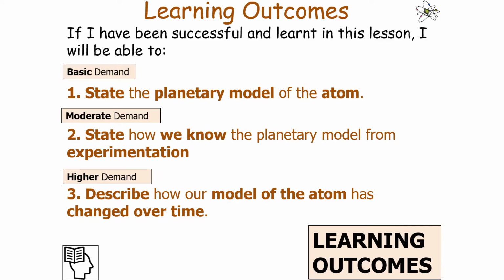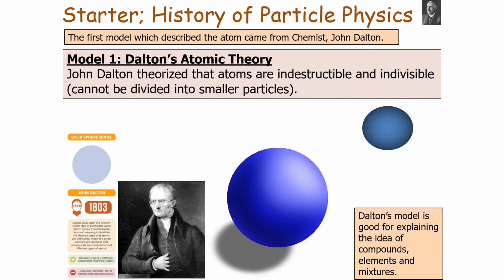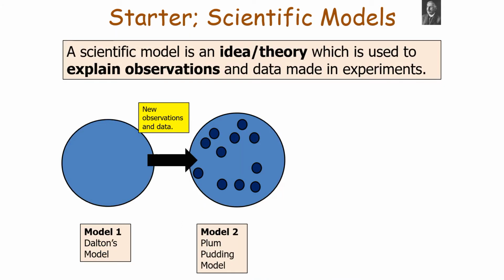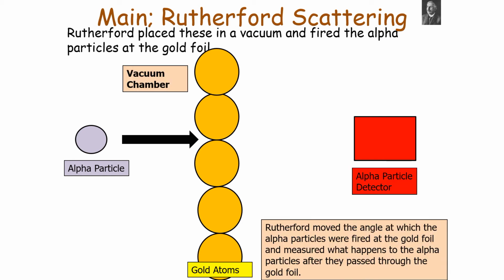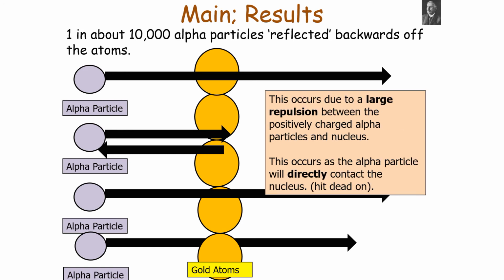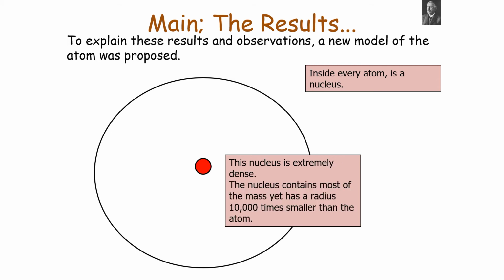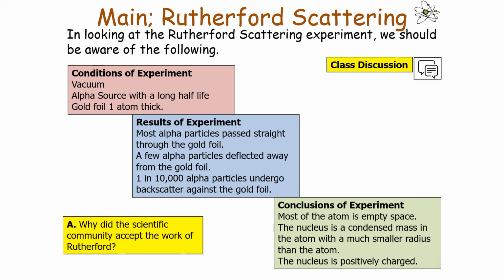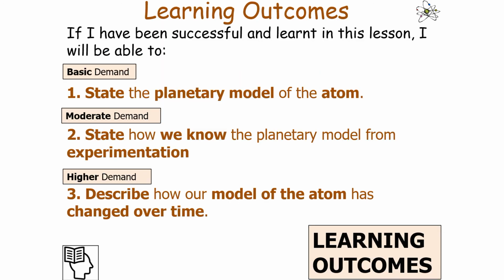Rutherford Scattering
This is a video looking at the alpha particle scattering experiment.